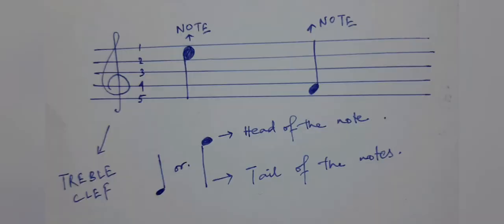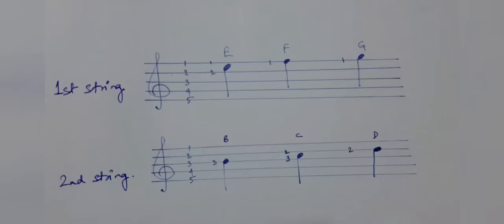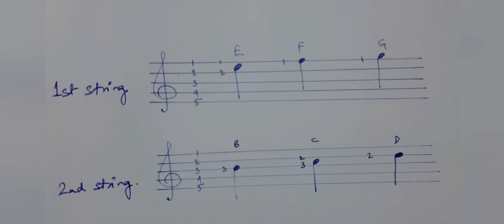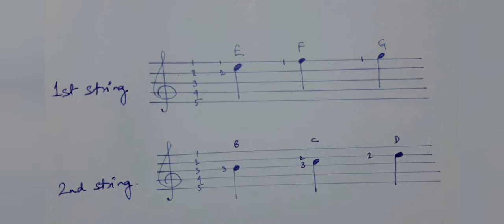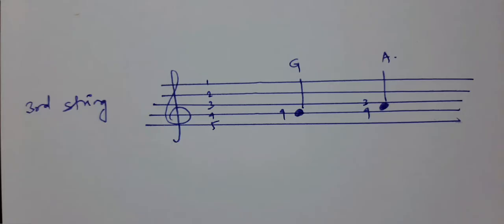How to play the guitar | Part 2 | How to read notes and right hand techniques.